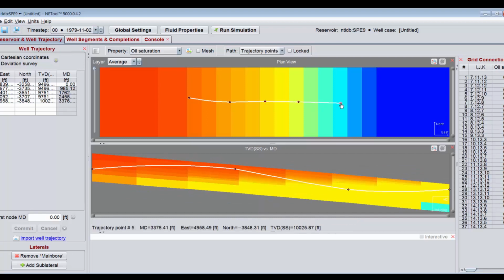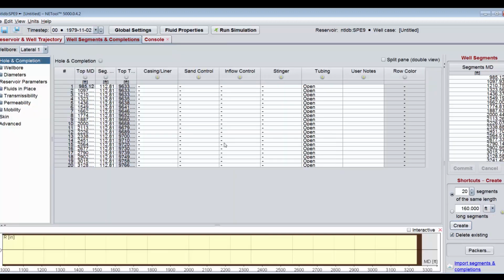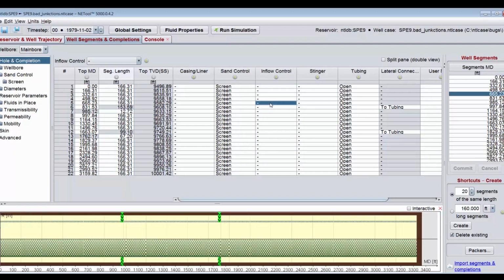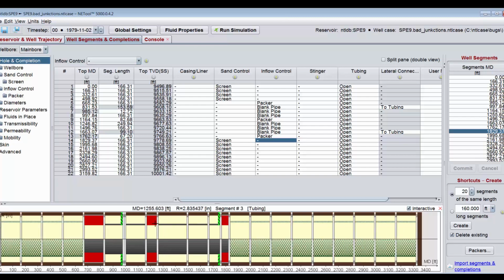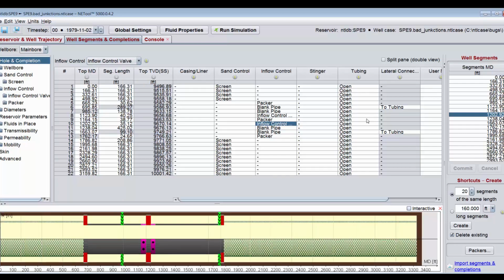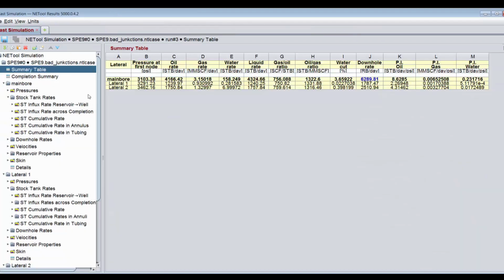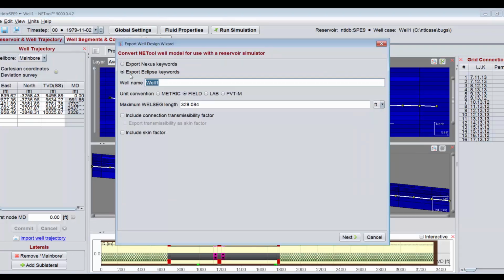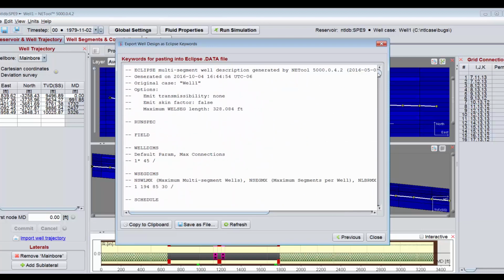7. Completion Export to Reservoir Simulators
In this video, Vitaly Khoriakov will demonstrate how to use NETool as a completion and well builder tool for reservoir simulators